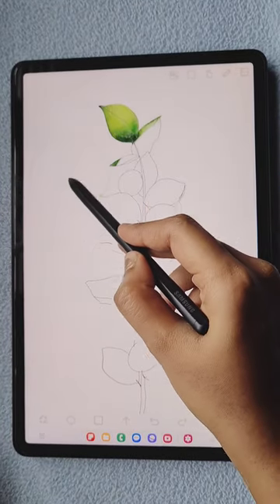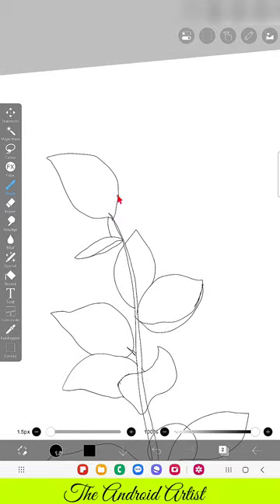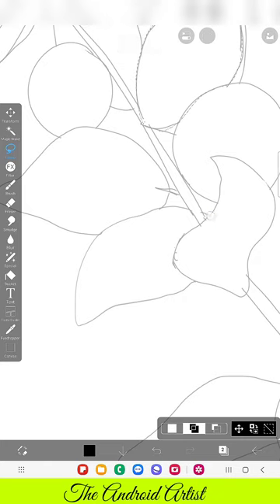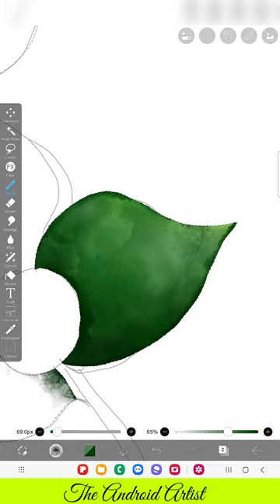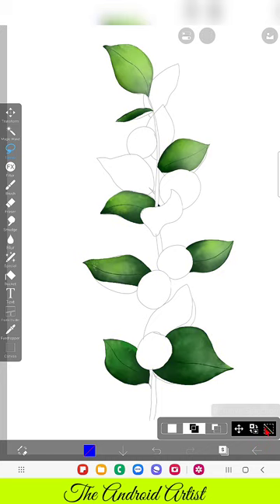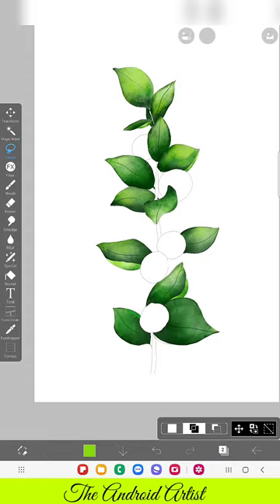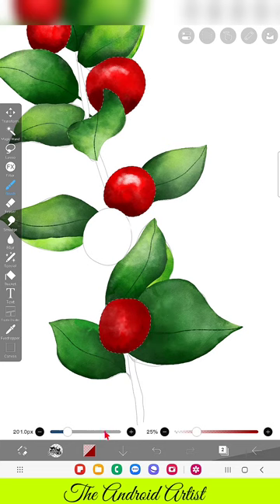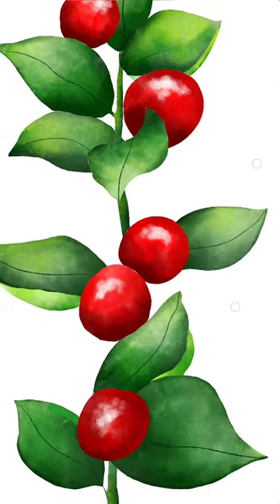How to draw Watercolor painting without texture background in IBIS PAINT X,